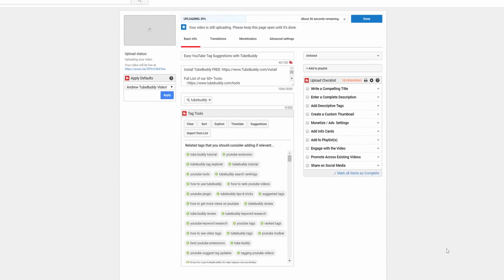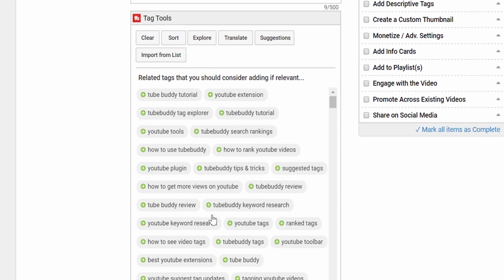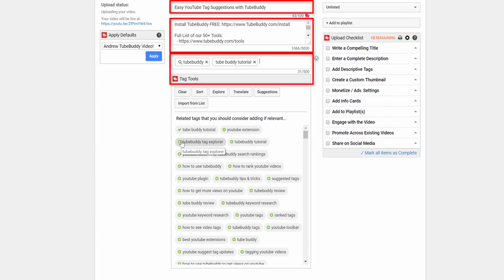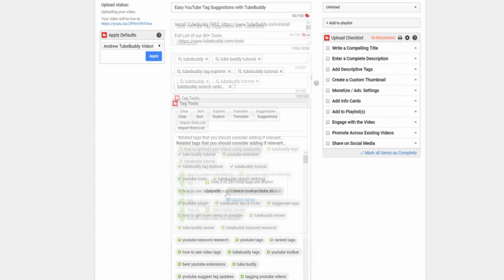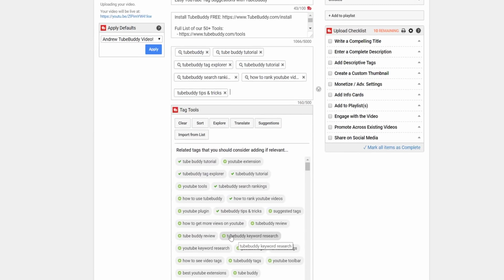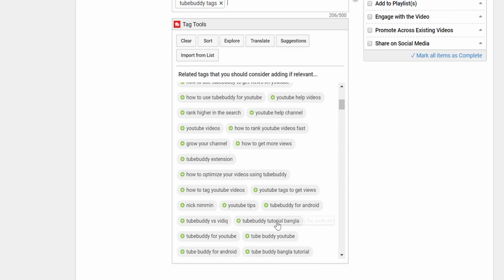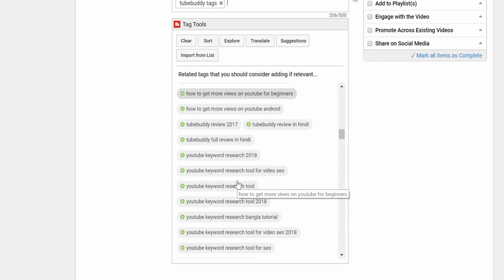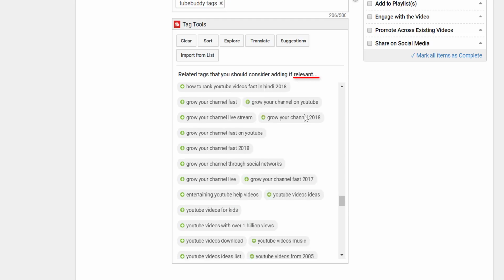TubeBuddy Tags | Tag Videos on YouTube Easier with TubeBuddy!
With this TubeBuddy Tags update, Tag videos on YouTube Easier with TubeBuddy! TubeBuddy Tags, have helped many in the past, and we hope with this new TubeBuddy tag tutorial,  can help you!

Today